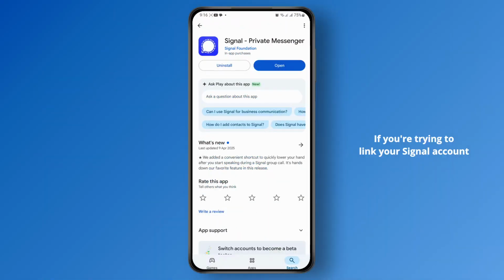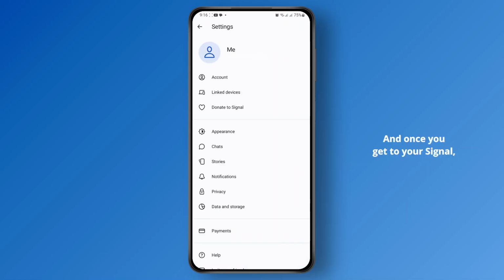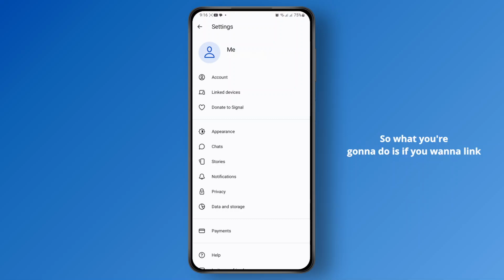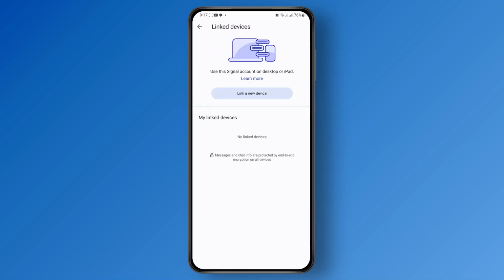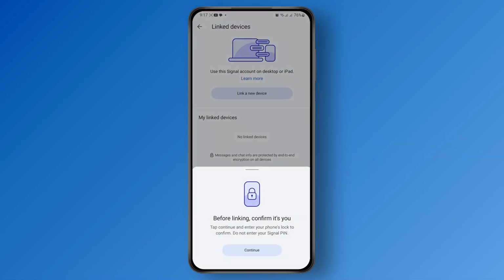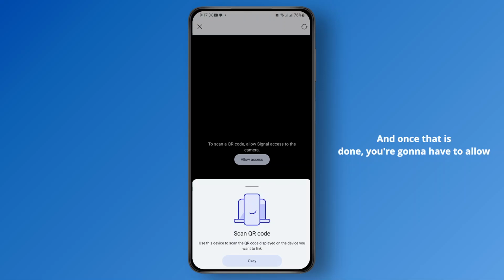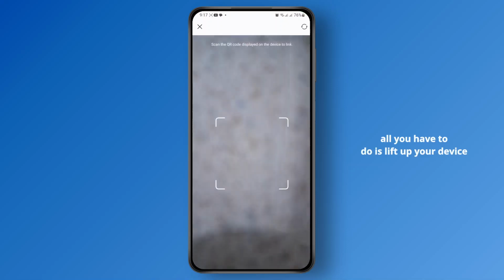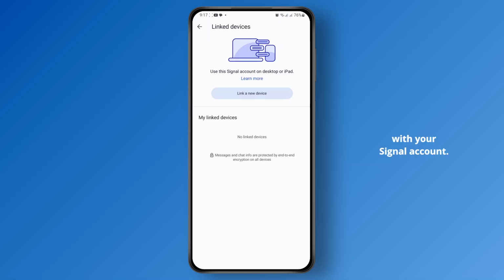How to Link Signal App to Another Phone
Learn how to easily link your Signal app to another phone in this step-by-step tutorial. Whether you're switching phones or need to transfer your Signal messages, this guide will show you how to connect the Signal app to another device seamlessly.

In this video, you'll discover how to link your Signal account to a new phone without losing your messages. We’ll also cover the process of connecting Signal private messenger to another device and transferring data securely.

Timestamps:
0:00 Introduction
0:20 Step 1: Preparing Your Old Phone
0:45 Step 2: Linking Signal to Your New Phone
1:10 Step 3: Completing the Transfer